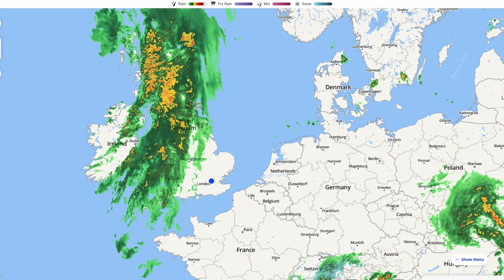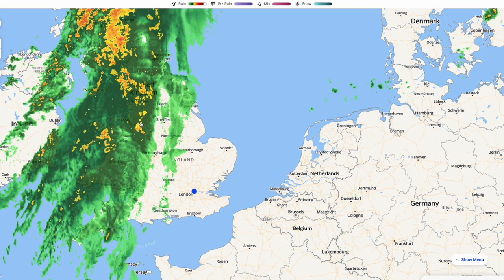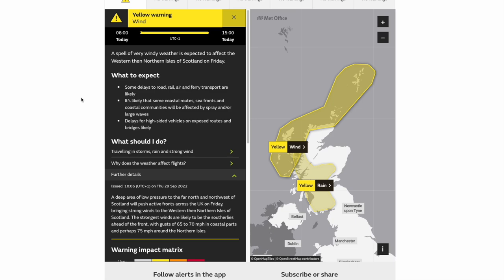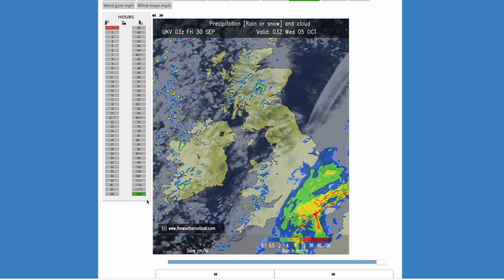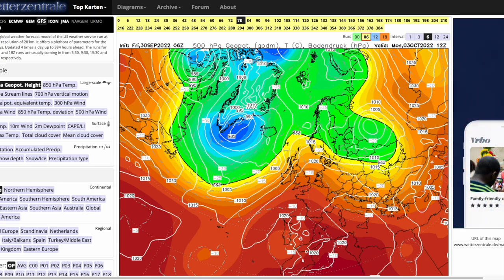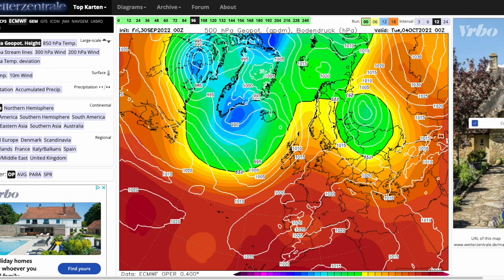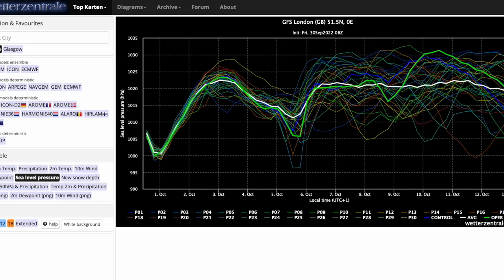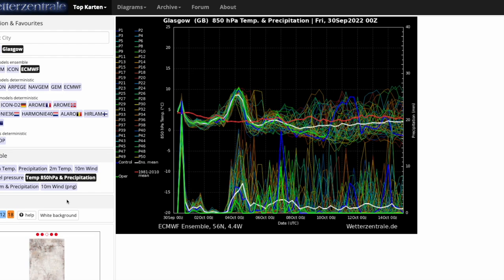Stormy Conditions Look Likely Again into October! 30th September 2022